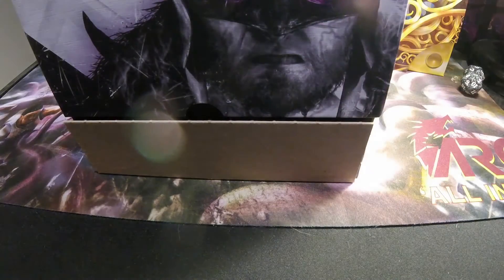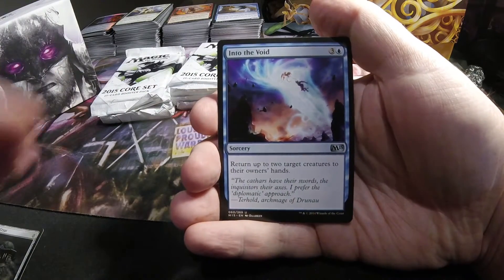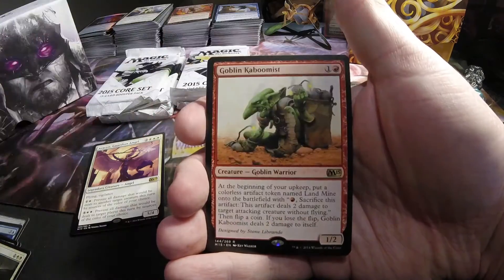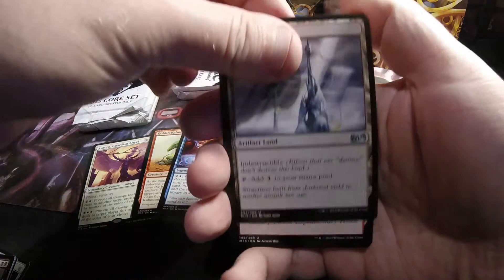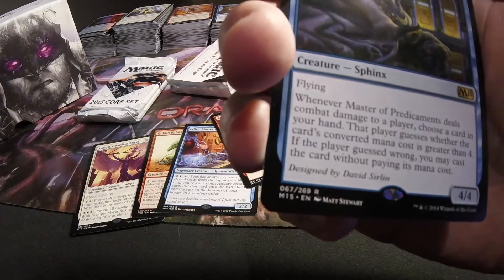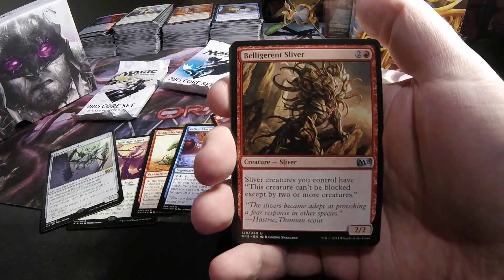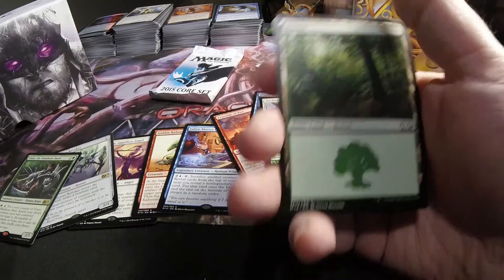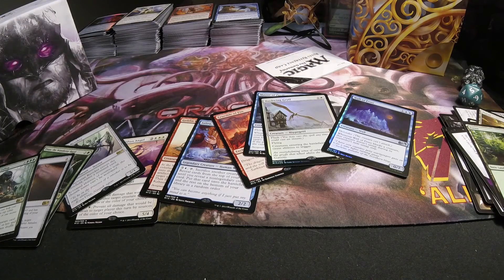Opening a Magic 2015 mtg fat pack!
Inspired by the potentially exciting Frontier format, let's check out some of the cards you could include in your own deck with a Magic 2015 core set fat pack!

Welcome to thirstydogMTG where you can find sealed product openings from all eras of Magic: The Gathering, from vintage to sets just released. I enjoy watching openings all the time and if you do too, hopefully you'll like it here! Join me in my journey of opening cards - walk down memory lane when you first started playing Magic or see what is in the latest set. Booster packs, booster boxes, and other Magic: The Gathering related product openings and reviews!

Magic: The Gathering products shown are copyrighted and the intellectual property of Wizards of the Coast LLC